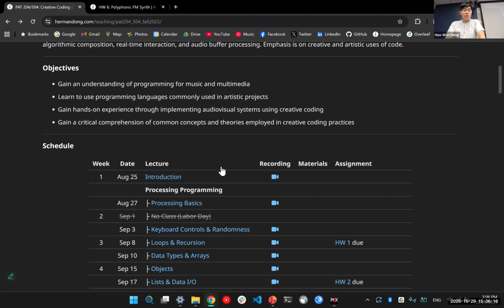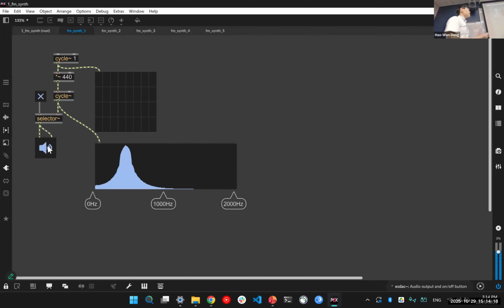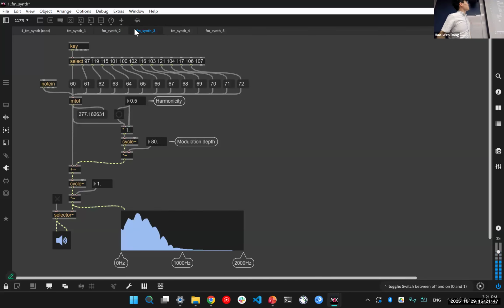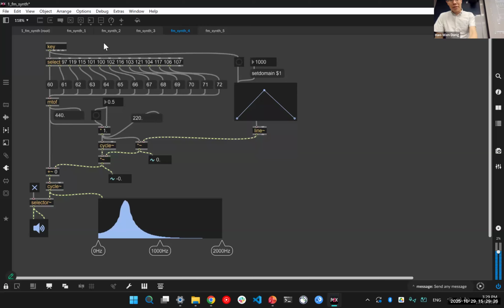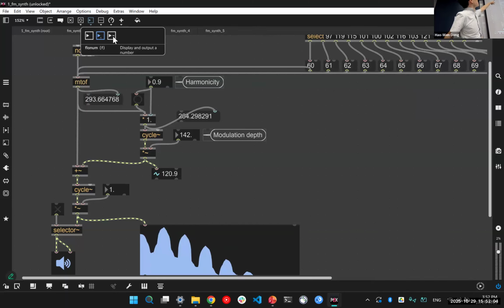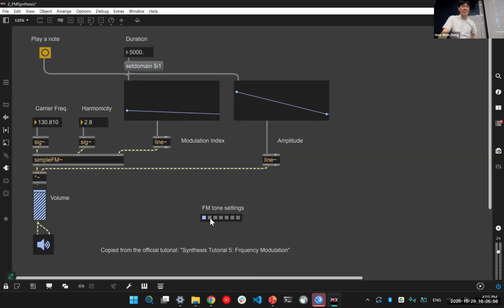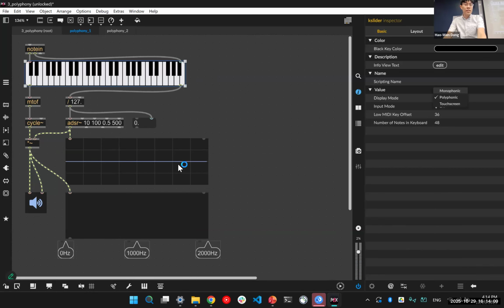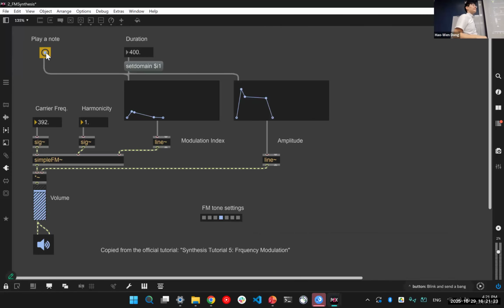Lecture 15: FM Synthesis & Polyphony (Creative Coding, Fall 2025)